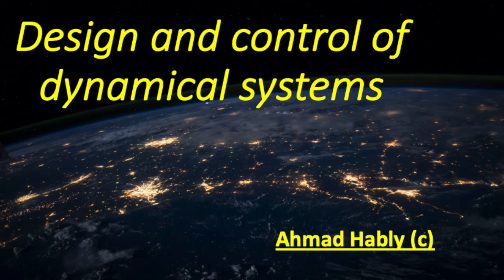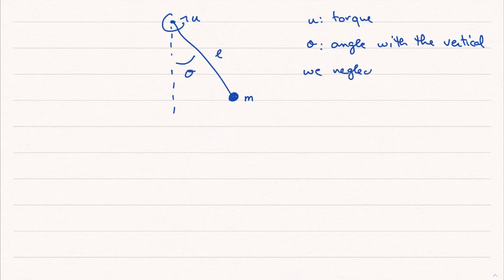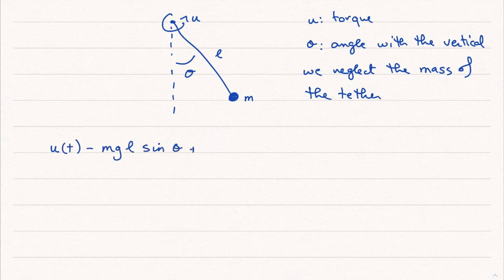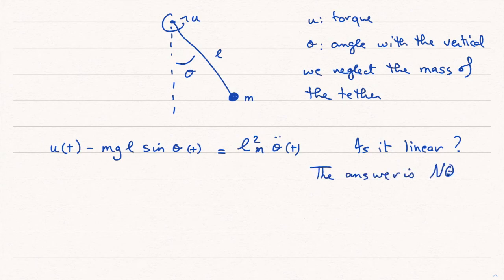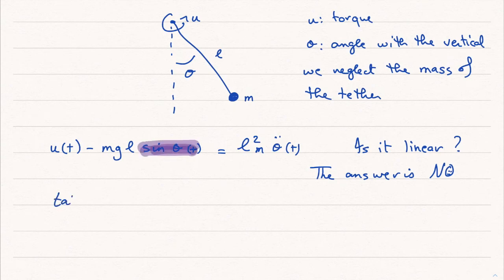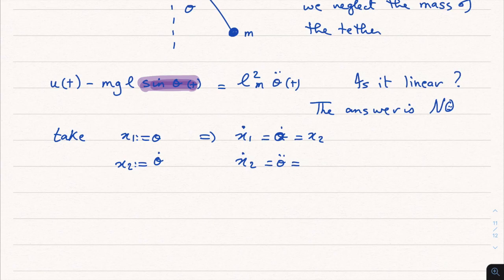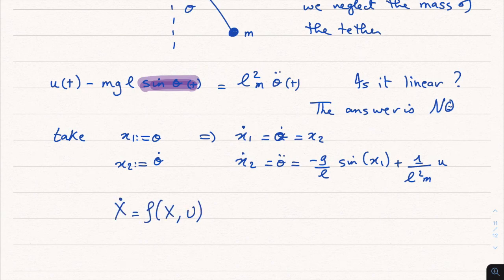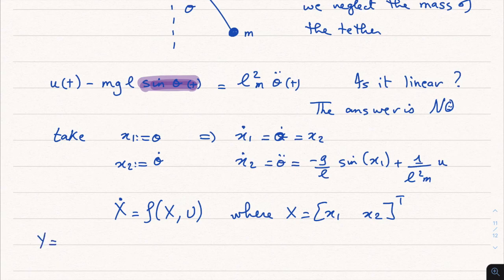Control course: Pendulum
In this video, I present how to model a very simple Pendulum using state representation.